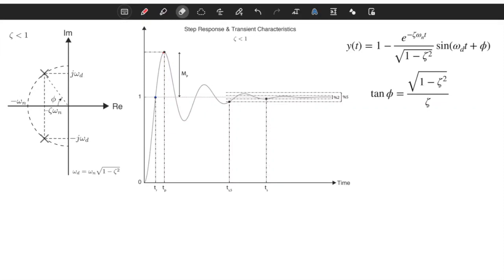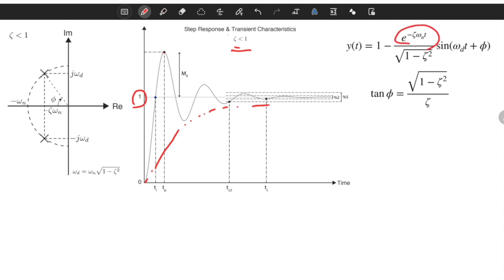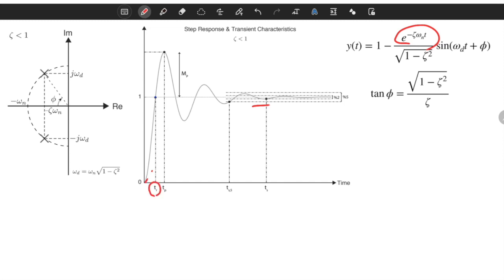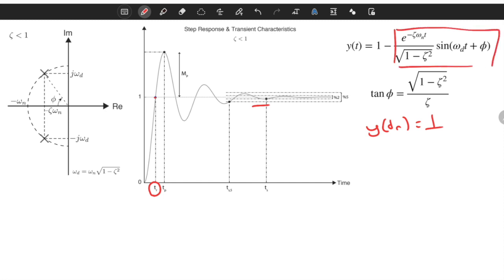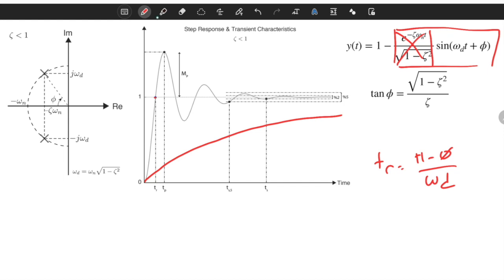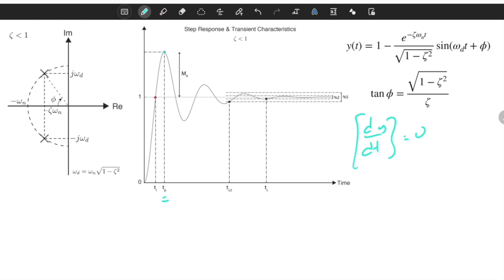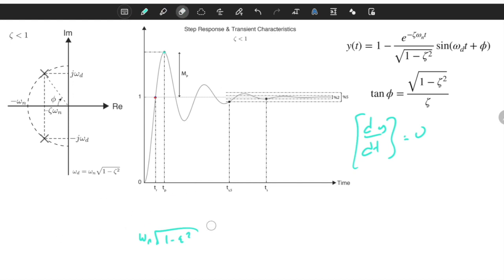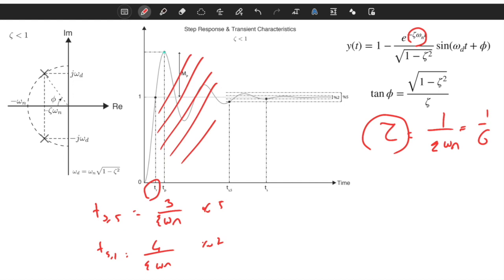Feedback Systems - Transient Response Characteristics (Lecture 8 - Part II)